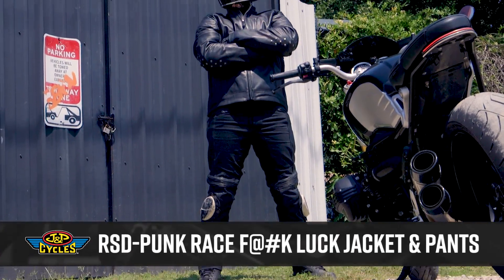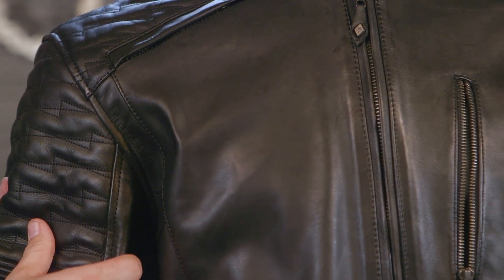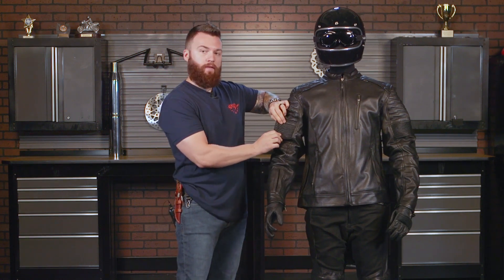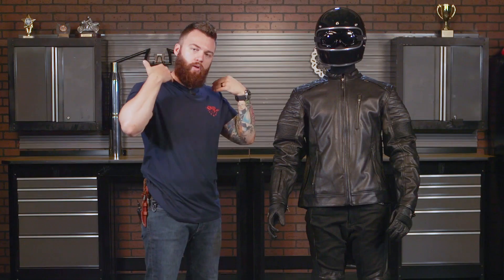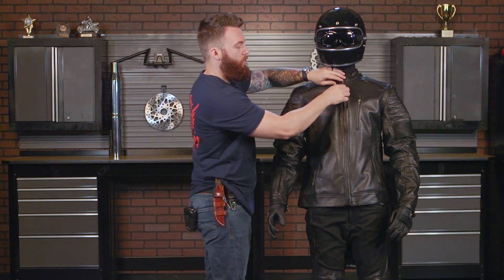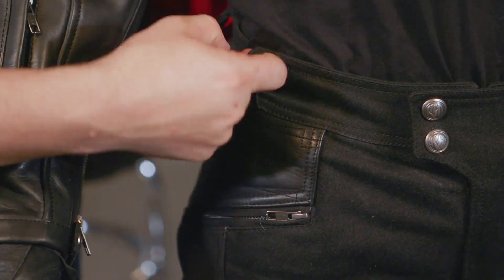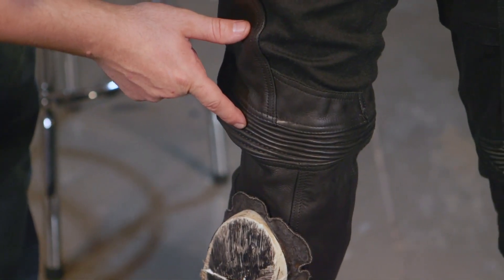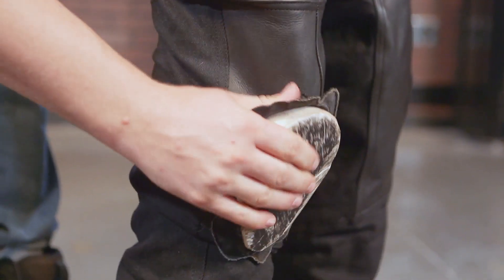Roland Sands Design F Luck Punk Racer Motorcycle Jacket & Pants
The Roland Sands Design Apparel Punk Race Leather Jacket is a reflection of what we think it means to be a biker tough, confident and flexible. This CE certified leather motorcycle jacket was made to hold up in the toughest situations. The premium hand finished leather is the perfect defense against the harshness of the roads surface. Knox armor impact armor cover the elbows and shoulders to protect your joints in the event you go down. Flexible pre-curved arms with accordion ribbed panels and zippered wrist cuffs allow you to stay in the aggressive riding position longer while being able to move around comfortably off the bike.

The Roland Sands Design Apparel Punk Race Pants are made from a denim and bovine leather construction to give you a great combination of breathability and abrasion resistance while maintaining that tough RSD look. The denim in the groin paired with adjustable ventilation ports provide excellent airflow to help you deal with the hottest days of the riding season. CE certified Knox hip and knee armor have your joints covered in the event of unforeseen impacts. The accordion paneling and jean style make these pants comfortable on the bike while feeling free to walk around when you get to your destination.